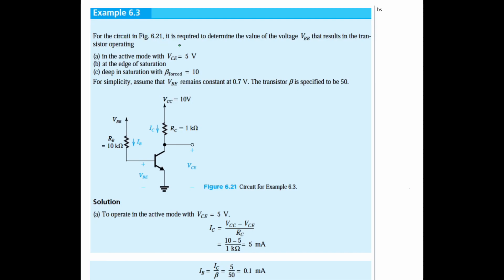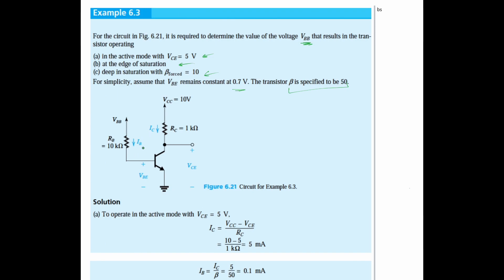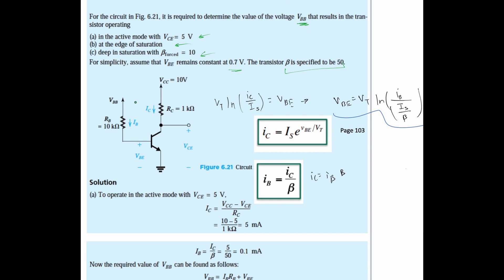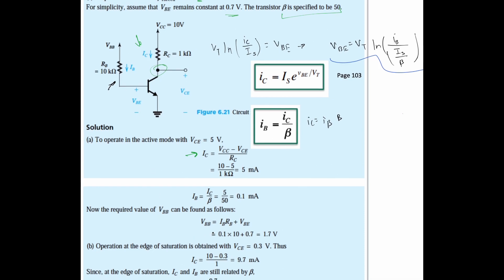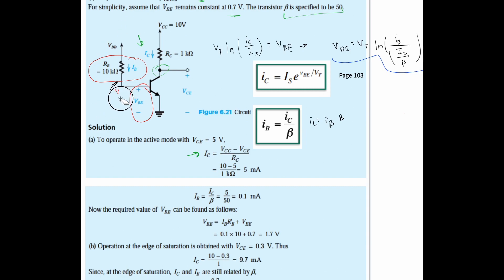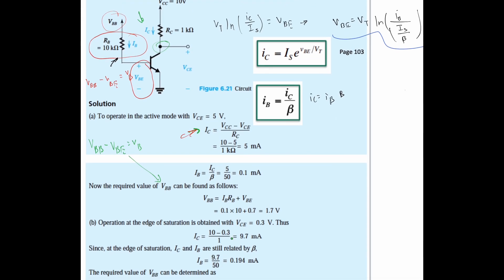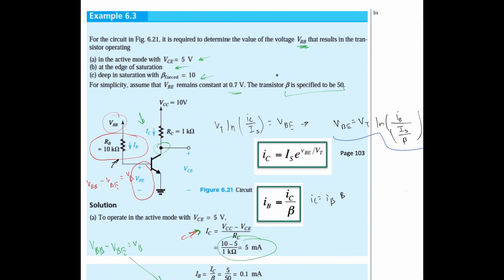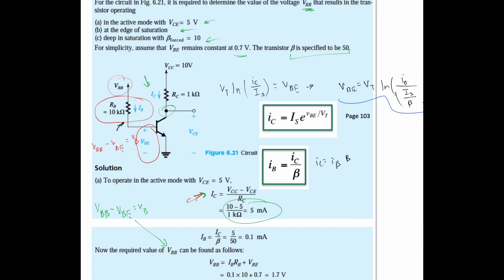Electronics I (BJP): Example 6.3 For the circuit in Fig. 6.21, it is required to determine the v...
Question:
For the circuit in Fig. 6.21, it is required to determine the value of the voltage VRR that results in the transistor operating (a) in the active mode with VCE= 5 V (b) at the edge of saturation (c) deep in saturation with Prorced = 10 For simplicity, assume that VBE remains constant at 0.7 V. The transistor B is specified to be 50.